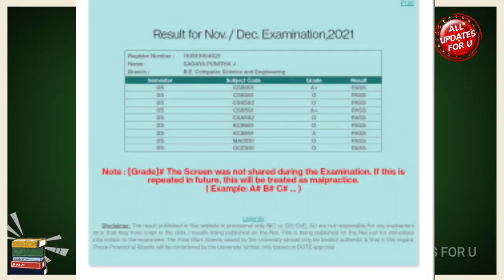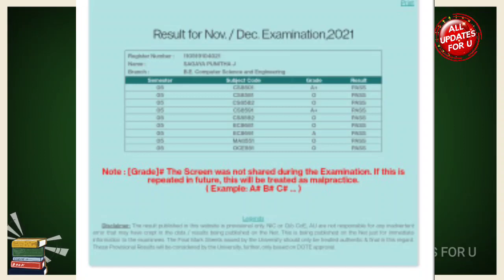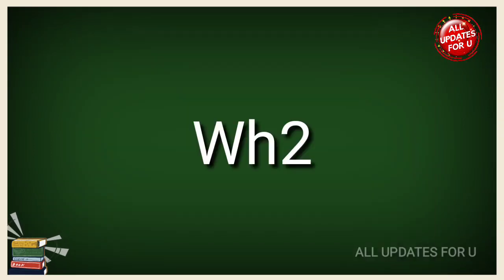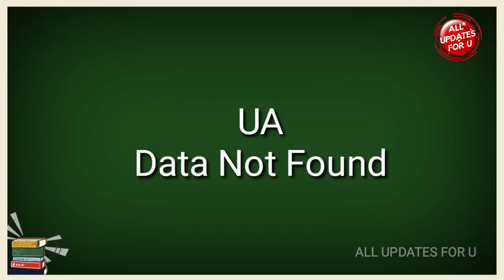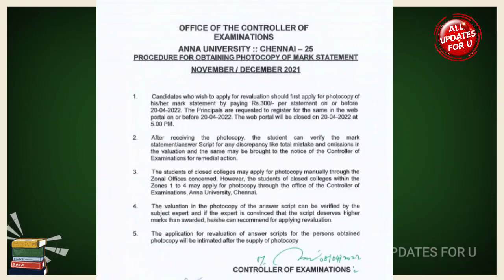Anna University Online Exam Results, Revaluation, UA, Wh2, Data Not Found?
ANNA UNIVERSITY LATEST UPDATES

ANNA UNIVERSITY COE 1

ANNA UNIVERSITY CONTROLLER OF  EXAMINATION

ANNA UNIVERSITY Main website

AU results app

Stucor app

Link provided are working but many students were checking at same time so server will down and very slow